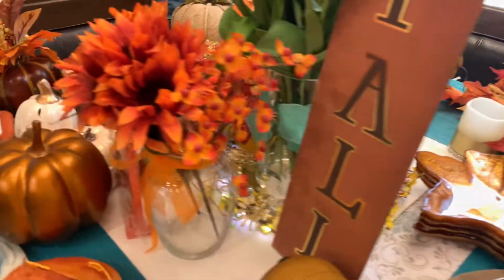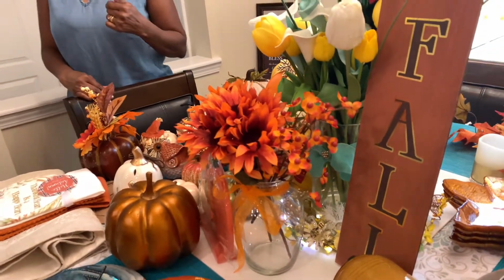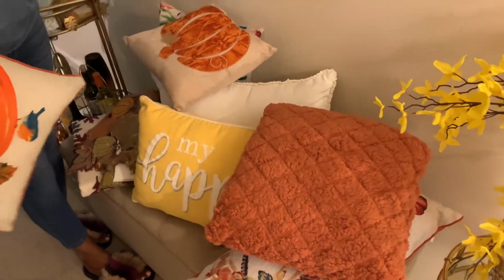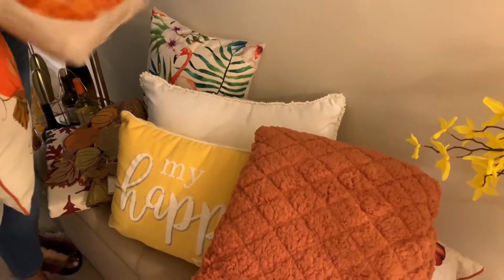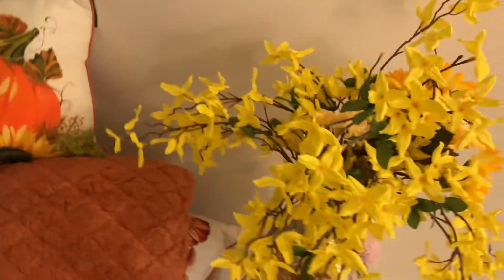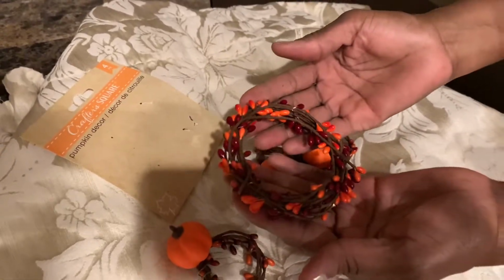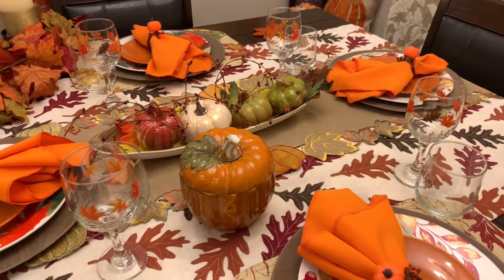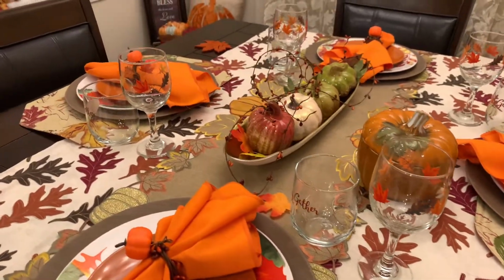Fall | Autumn Home Decor | Tablescape Ideas And Home Tour 🍂🍁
Hello everyone. I'm today's video I just want to show you my fall home decor, so cozy and warm. Nice fall decor pumpkins around my home to spice it up and make everything nice🍂🍁🌾